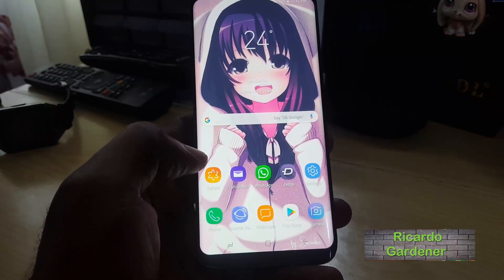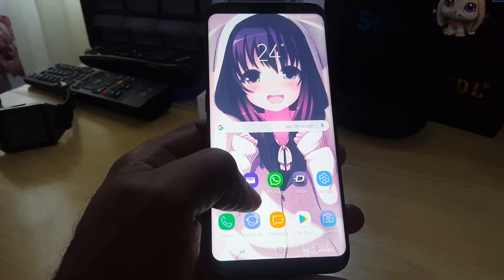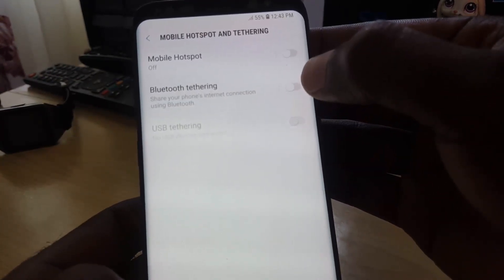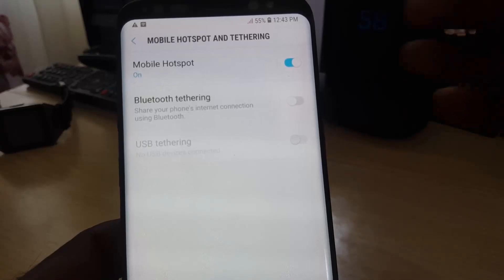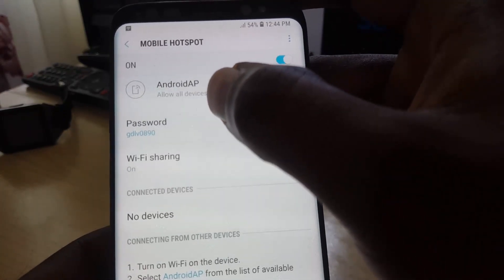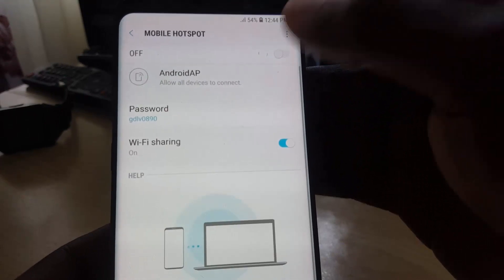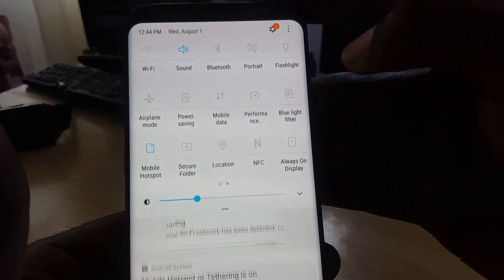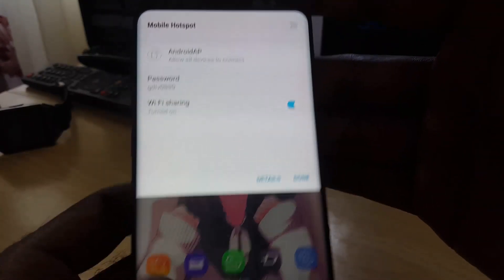Enable or Disable Mobile Hotspot WiFi on Galaxy S8,S9 or Note 8 Easy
Easily share your Internet connection with Mobile Hotspot WiFi on the Galaxy S8, S9,Note 8 and other similar Android devices.